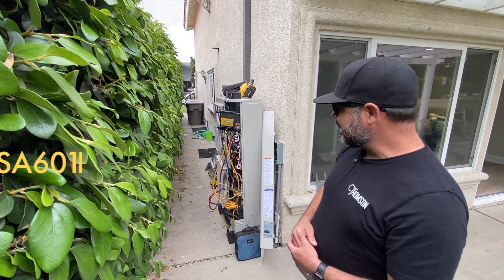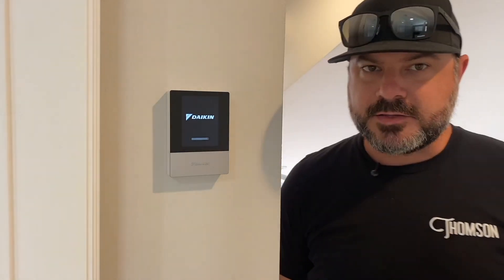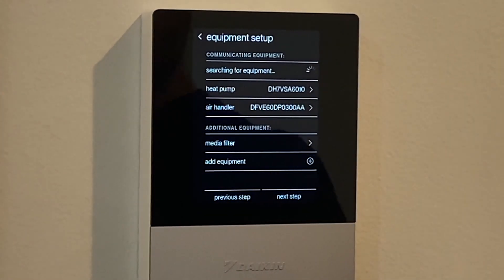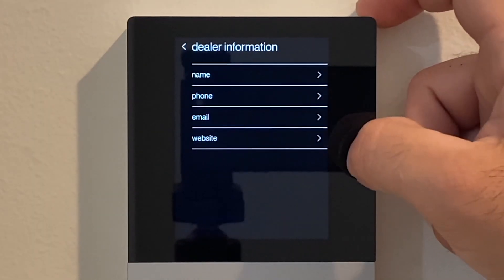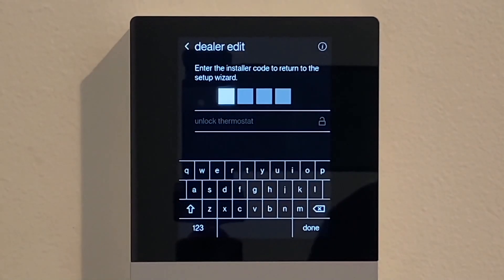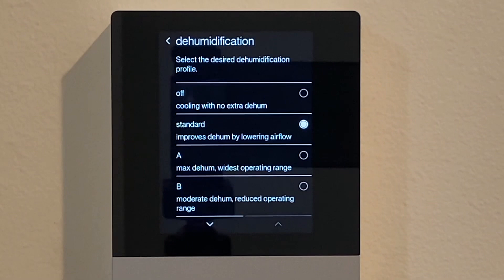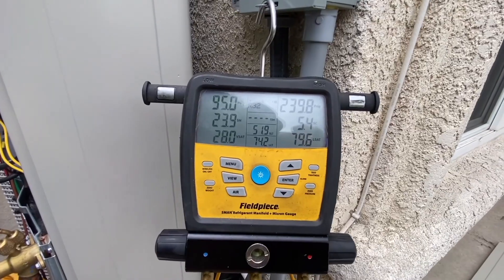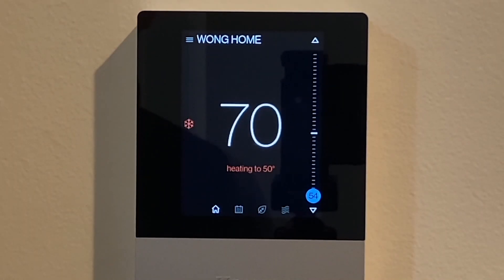Here's how Thomson Commissions a Daikin Fit for Proper Moisture Removal in sunny Southern California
🏠 HVAC Installers! Learn how to properly commission a Daikin Fit system to ensure maximum moisture removal — especially important in Southern California’s humid coastal climate.

In this step-by-step video, Brandon Hayes from Thomson Air Conditioning & Heating breaks down everything you need to know to prevent that "cool but clammy" complaint and make the most out of the Daikin One+ smart thermostat settings.

🔧 What You'll Learn:
✅ Why moisture removal is critical with inverter heat pumps
✅ How to set up dehumidification mode on Daikin One+
✅ Ideal humidity setpoints for coastal SoCal homes
✅ Fan speed and airflow tips for better latent heat removal
✅ Live test run to verify moisture is being removed
✅ Troubleshooting tips to avoid callbacks

📍Perfect for HVAC pros working in:
Seal Beach
Huntington Beach
Long Beach
Newport Beach
All SoCal coastal zones
📦 Gear & Products Featured:
Daikin Fit Inverter Heat Pump
Daikin One+ Smart Thermostat

📢 Share with your install team